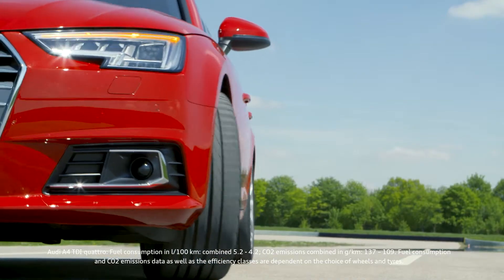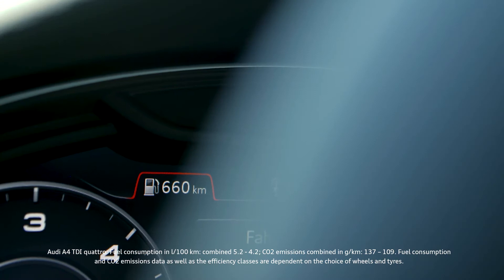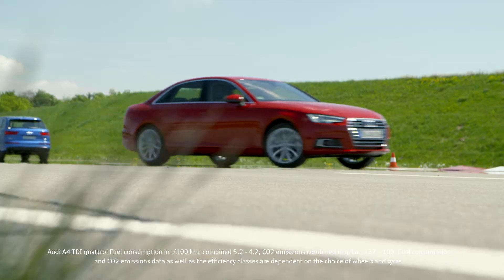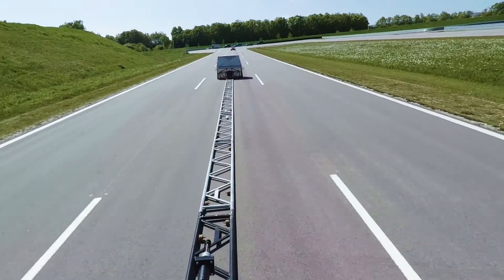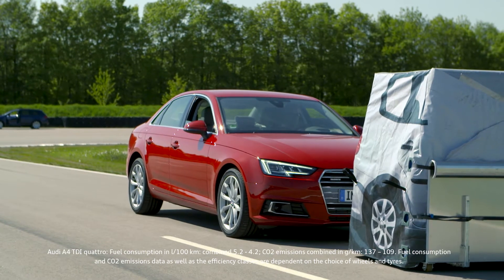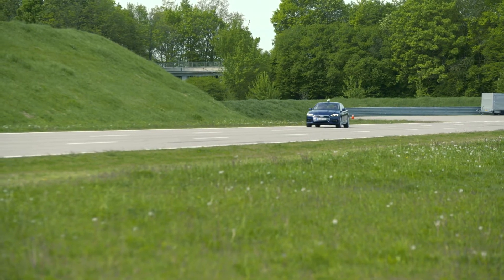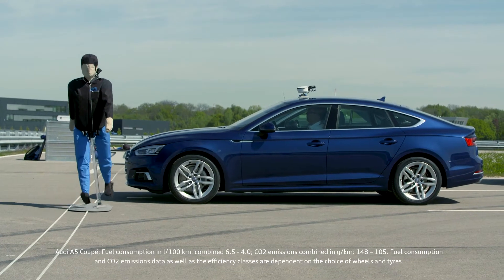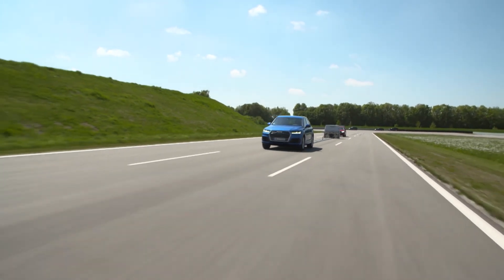Audi driver assistance systems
On the test track in Neuburg Audi safety experts are working on avoiding accidents. The results help to develop reliable assistance systems.